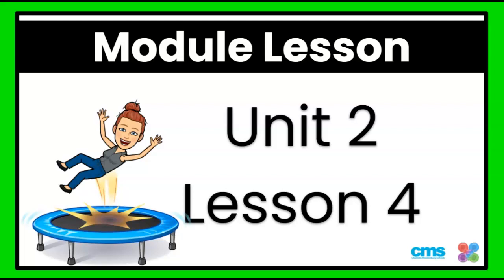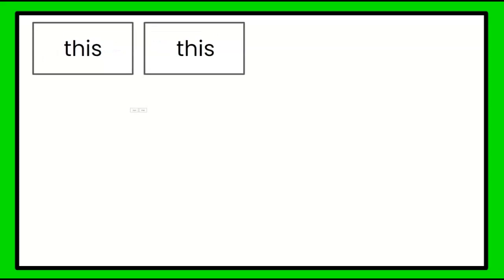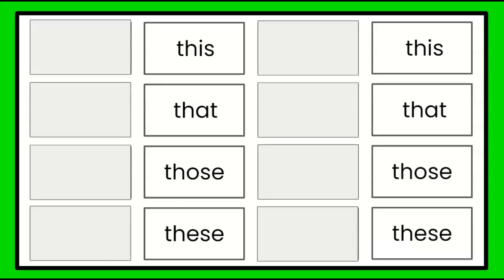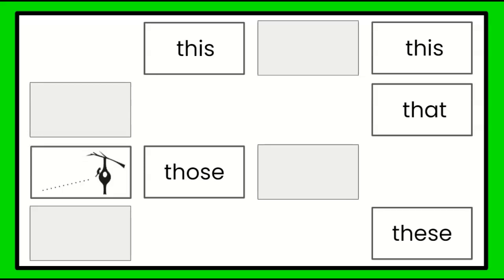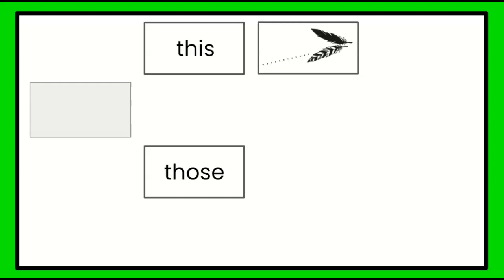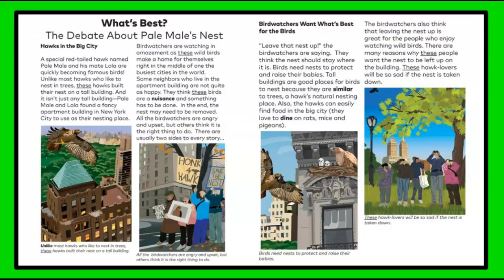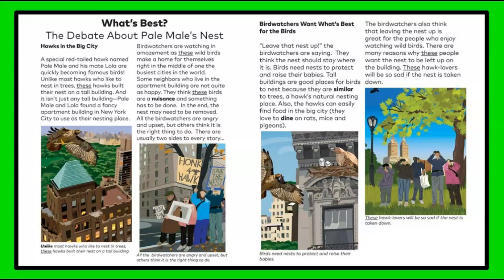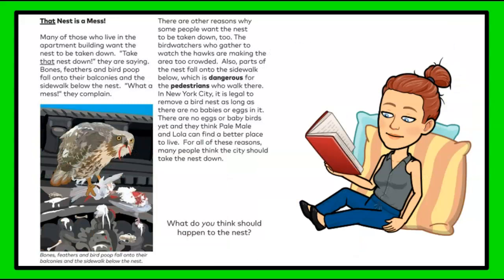M4U2 Lesson 4: Part 1 (complete)